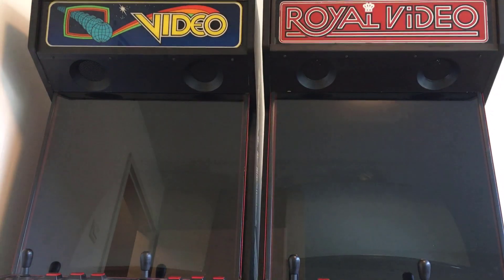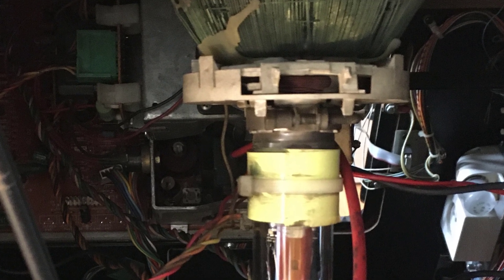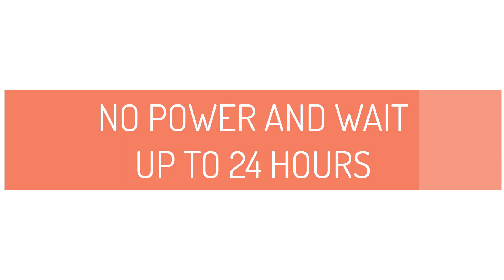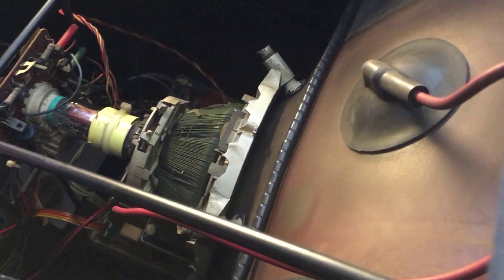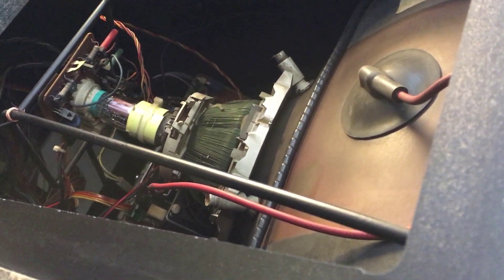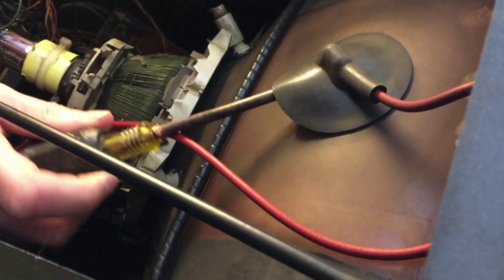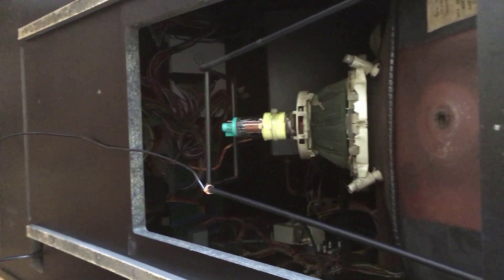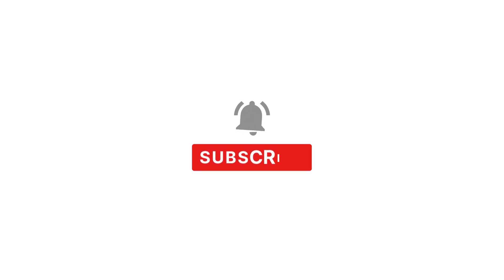How to Discharge the Arcade CRT Monitor?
My Arcade Monitor needs repair and I will have to discharge the tube monitor. This is important because inside the CRT monitor there are very high voltages, especially around the anode of the tube. When the monitor is safely discharges I can proceed in removing the monitor chassis for maintenance.